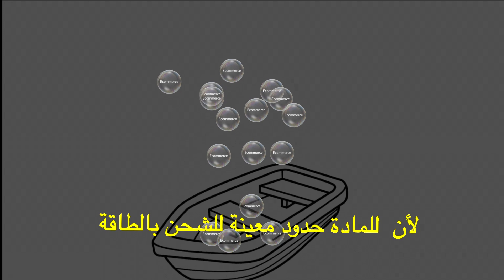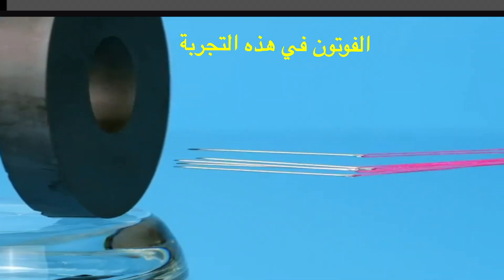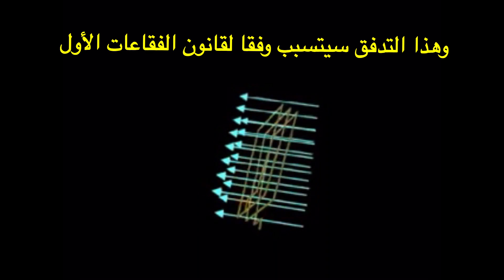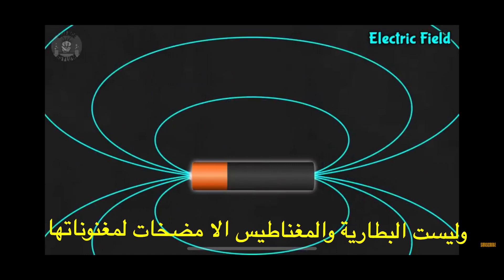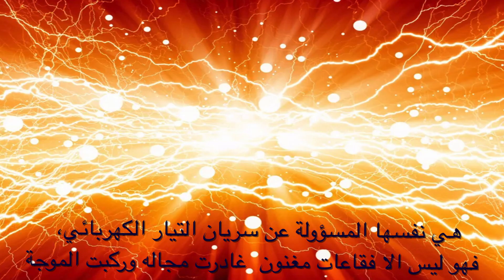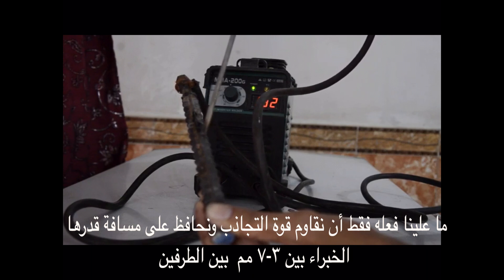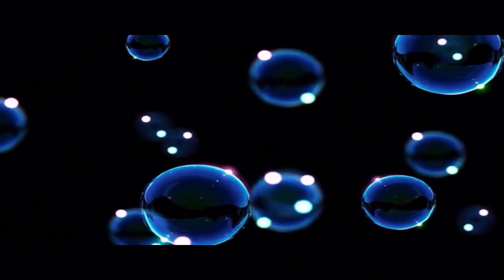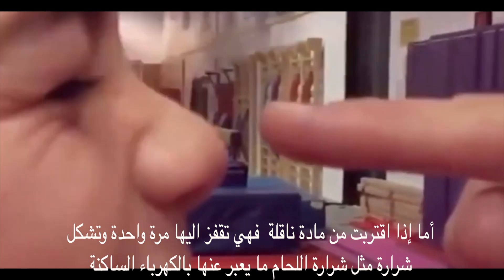The TRUTH about electricity according to the bubbles theory